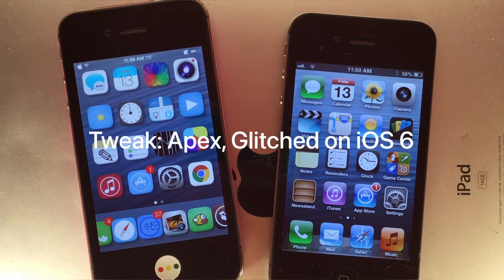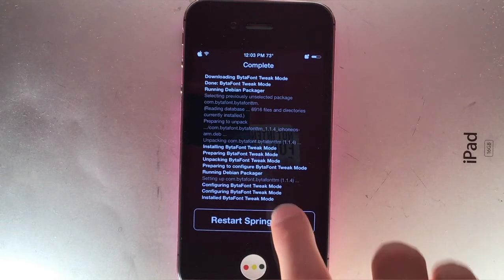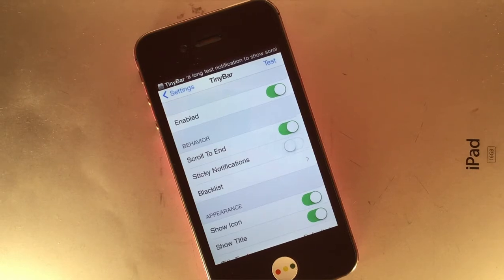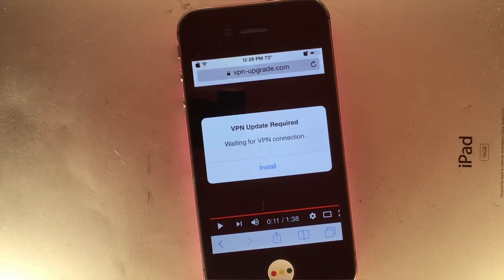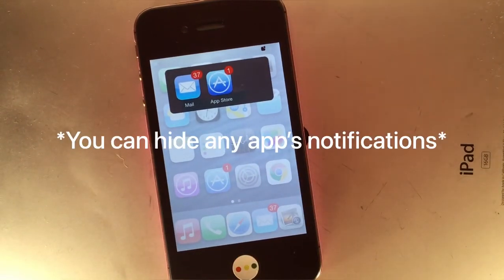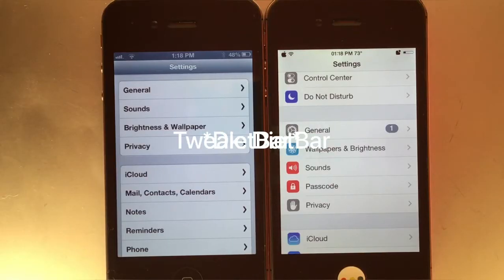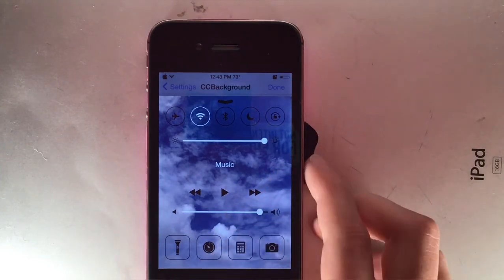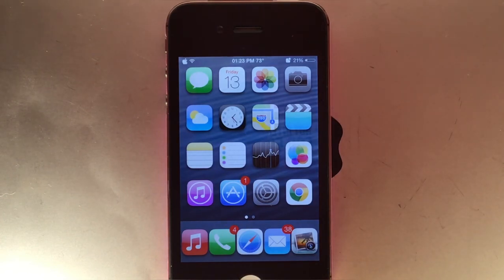Top iOS 6/7 Cydia Tweaks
Cydia Source (just add it to your Cydia sources)